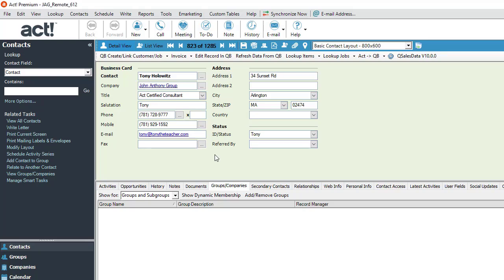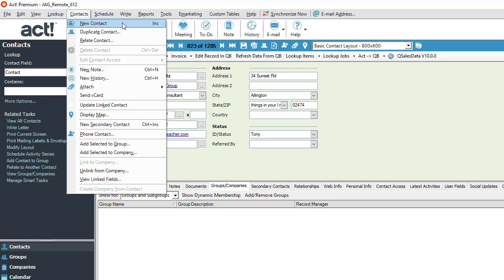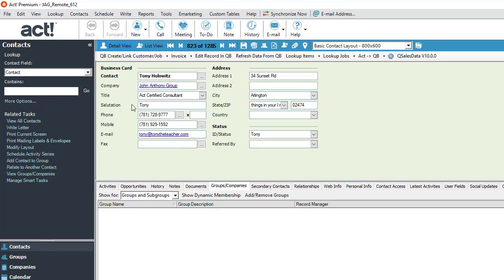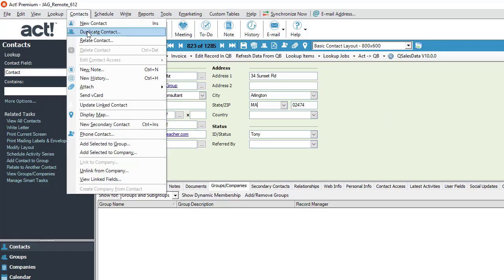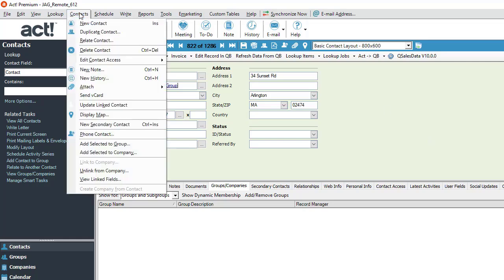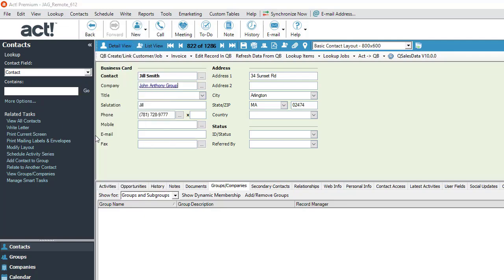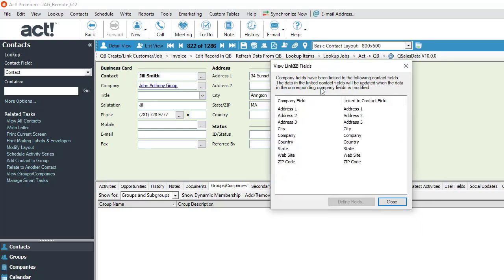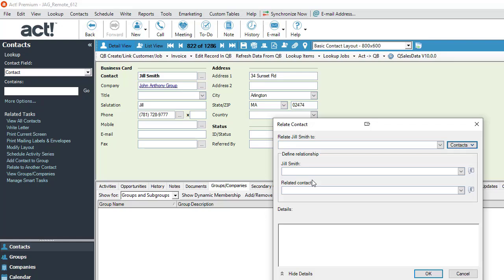Act CRM Contacts Menu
This tutorial by Tony Holowitz covers the "Contacts" menu in Act CRM, focusing on features commonly used to manage contacts effectively, as well as options that may be less frequently utilized. Here's a summary of the key points covered:

1. **Creating and Duplicating Contacts**:
   - The "New Contact" option is highlighted as the most relevant feature, with a keyboard shortcut (the Insert key) for quick access. A note is made that pressing the Insert key accidentally can lead to blank entries.

2. **Other Menu Options**:
   - Additional menu items allow users to create a new note, history, attach documents, or send a vCard.
   - There’s also a "Map" option to display a contact’s address on a map.
   - The "Phone Contact" feature, though available, is noted as more complex in the current digital landscape due to changes in phone setup compatibility.

3. **Contact Management Features**:
   - Users can add a contact to a group or company, unlink from a company, and view "Linked Fields." Linked fields enable modifications across multiple records within a company, though Tony recommends skipping this feature unless users have a specific need for it.
   - The tutorial discourages using secondary contacts, suggesting that they’re unnecessary and add complexity.

4. **Related Contacts**:
   - The “Relate Contact” feature allows linking contacts within Act, but Tony mentions that he rarely uses it. He suggests tables as a more efficient alternative for this functionality.

5. **Customization and Further Help**:
   - Tony points out that there are numerous features in Act CRM that many users never explore. He invites users to reach out if they want to understand the functions better or discover new ways to use Act CRM to suit their needs.

**Key Takeaways**:
- The "New Contact" and "Duplicate Contact" functions are essential for creating and managing contact entries.
- Additional features, such as creating notes and histories, are available but may not be frequently used.
- Managing linked and secondary contacts can add complexity; these options may not be necessary for all users.
- Some menu items, like mapping addresses or phoning contacts, may be less practical due to changes in technology.
- Users are encouraged to reach out for assistance with Act CRM to learn about features that may benefit their workflow.